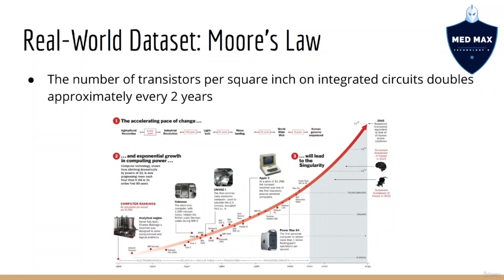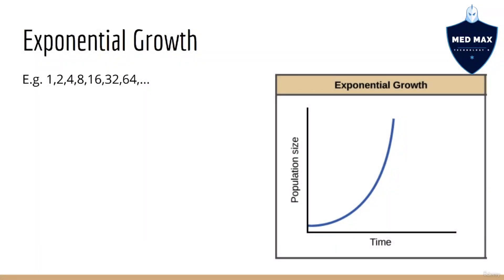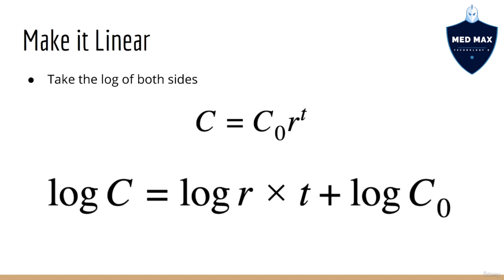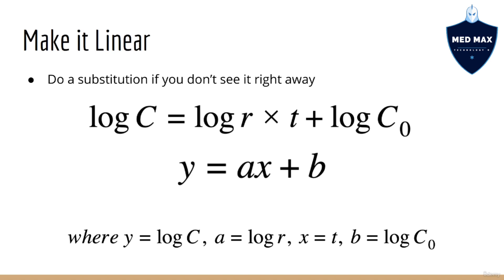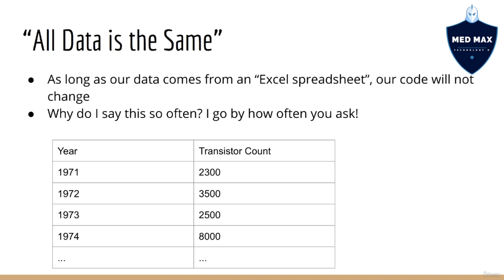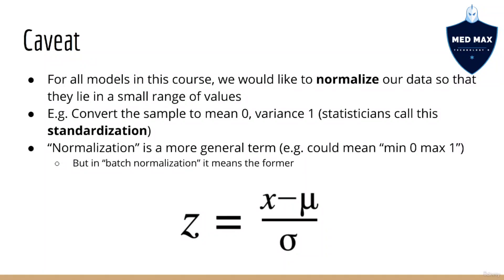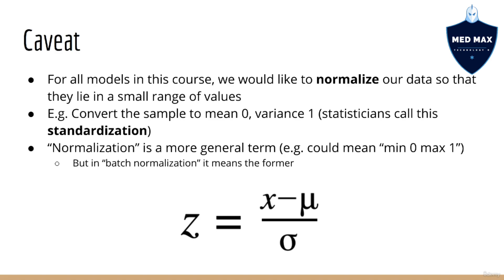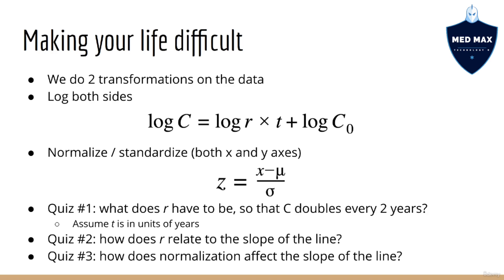Moore's Law - Episode 12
Moore's Law: Pioneering the Era of Technological Acceleration

Moore's Law stands as a cornerstone of modern computing and technology, shaping the trajectory of innovation since its inception. Coined by Gordon Moore, one of the co-founders of Intel, this observation has spurred an unprecedented wave of advancements that continue to revolutionize the digital landscape.

1. The Doubling Revolution:
At its core, Moore's Law predicts that the number of transistors on integrated circuits doubles approximately every two years. This exponential growth leads to a dramatic increase in computing power, enabling devices to become smaller, faster, and more capable over time.

2. A Blueprint for Progress:
Since its formulation in 1965, Moore's Law has been a guiding principle for the semiconductor industry. It has driven engineers and scientists to continually innovate, pushing the boundaries of technology to achieve smaller and more efficient components.

3. Evolution of Computing:
Moore's Law has fueled the evolution of computing devices, from the massive mainframes of the past to the sleek and powerful smartphones and laptops of today. It's the driving force behind the rapid improvement in processing speed, memory capacity, and overall performance.

4. Global Impact:
This observation has had a profound impact on various industries, including telecommunications, healthcare, entertainment, and beyond. It has democratized access to computing power and transformed how we communicate, work, and interact with the world.

5. Challenges and Limits:
As transistors continue to shrink, physical and engineering challenges emerge. The phenomenon of "scaling down" faces barriers such as heat dissipation, quantum effects, and the fundamental limits of silicon-based technology.

6. Catalyst for Innovation:
Moore's Law has spurred innovation in semiconductor manufacturing techniques, leading to new methods and materials that enable the creation of ever-smaller and more efficient transistors.

7. Ongoing Debate:
While the prediction's accuracy has been impressive, debates persist about its future applicability. Researchers, engineers, and futurists explore alternatives like quantum computing, neuromorphic computing, and novel materials to sustain the exponential growth in computing power.

8. Technological Deflation:
Moore's Law has contributed to "technological deflation," where the cost of computing power decreases over time. This phenomenon has driven the affordability of technology and its integration into various aspects of daily life.

9. A Glimpse into Tomorrow:
Moore's Law continues to steer the course of technological innovation. As we peer into the future, we anticipate technologies that transcend traditional semiconductor scaling, opening doors to new paradigms of computation.

10. Legacy of Transformation:
Moore's Law has transformed our world, propelling us into the age of digital acceleration. It encapsulates the spirit of relentless progress that defines the modern era, leaving an indelible mark on how we work, connect, and explore.

In essence, Moore's Law is more than an observation; it's a testament to human ingenuity and the inexorable march of progress. It underscores our ability to harness the power of miniaturization, sparking a wave of innovation that continues to shape the present and carve the path for the future of technology.